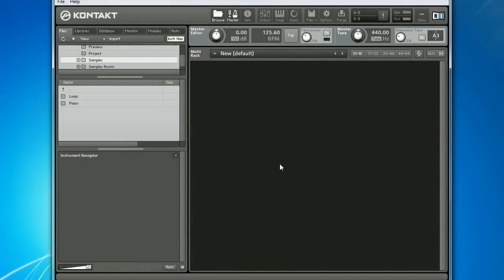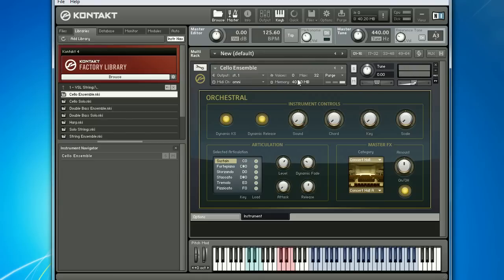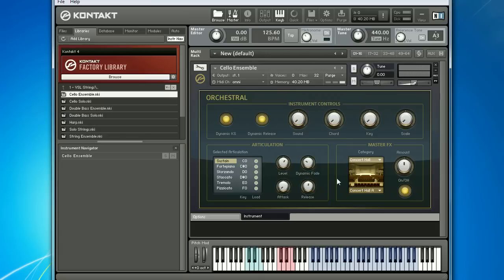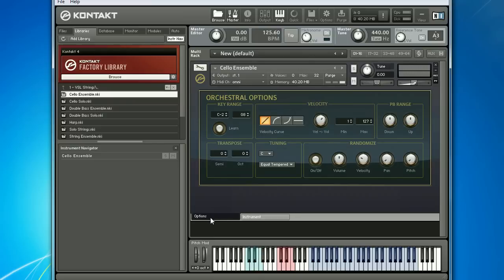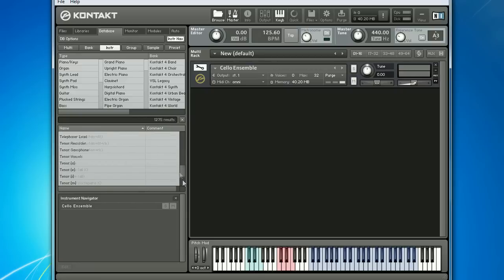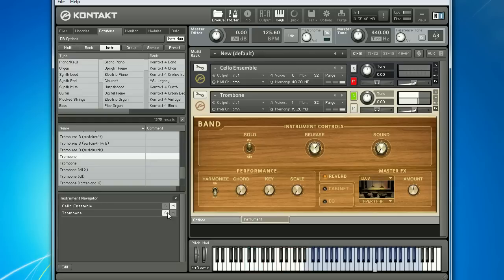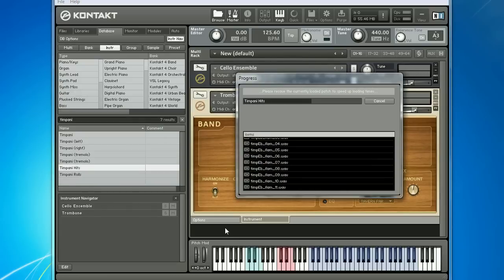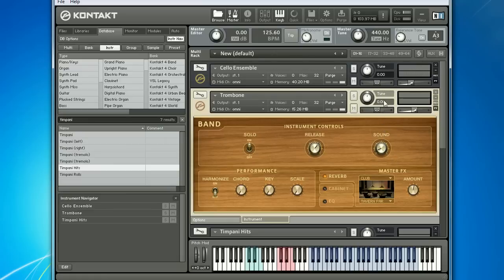Loading and Playing Instruments with Native Instruments Kontakt 4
Want to optimise your Kontakt usage a bit more? Why not check out our Kontakt tutorial on using the Quick Load feature. Believe me, you won't regret learning how to use it!

This is an exclusive free chapter taken from the Kontakt 4 Tutorial package from Ask Video which includes 31 high quality videos covering all aspects of using the multi-award winning Native Instruments Kontakt 4.

There are chapters on how to build your own instrument from freshly recorded samples, customize existing instruments, make use of your already existing sample library, and get the most out of Kontakt with scripting and automation.

Unfortunately we no longer sell Ask Video tutorials. Instead, you might like to check out the epic Groove 3 tutorial that explains using Kontakt, linked below.

The Free Kontakt Factory Selection is available for download from the Native Instruments website, linked below.